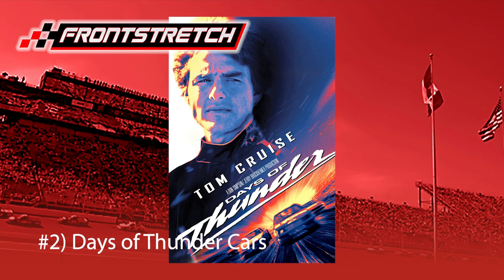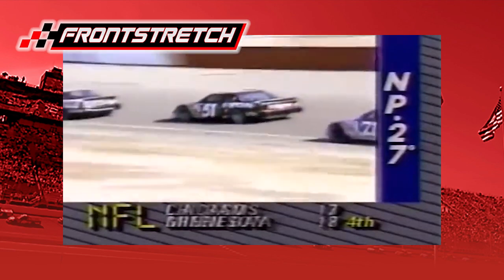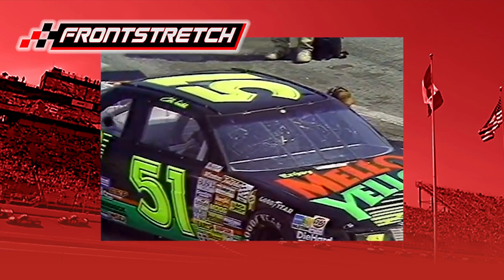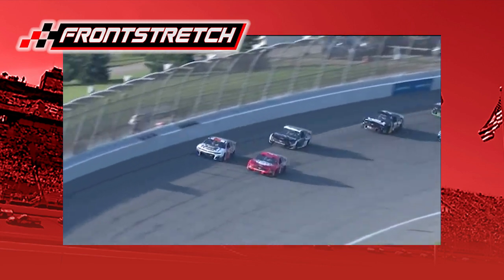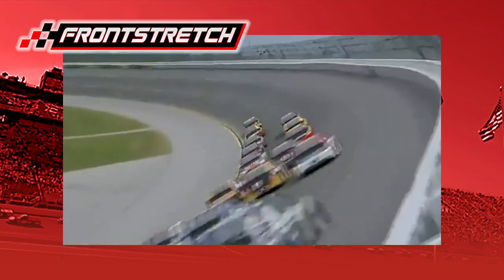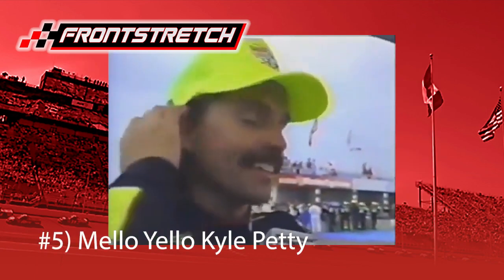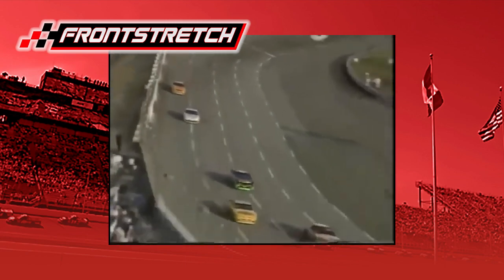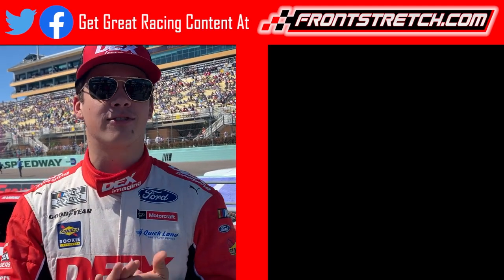Frontstretch 5: Fictional Paint Schemes That Turned Real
We've seen plenty of crossovers between NASCAR and Hollywood, and movies have become the primary sponsor for many drivers throughout the years. But what about the moments that a fictional car or scheme from a movie was entered into a race? That is the topic for this edition of Frontstretch 5: fictional paint schemes that became real and hit the track in an actual race.